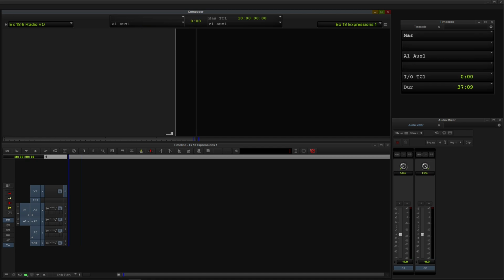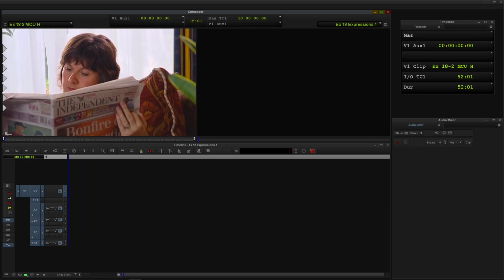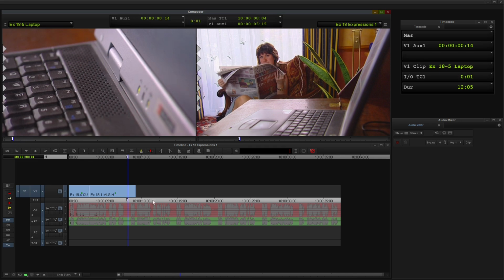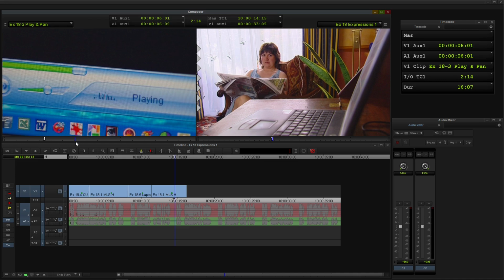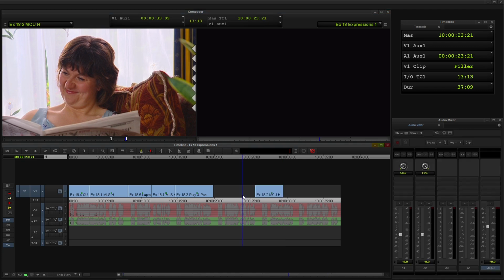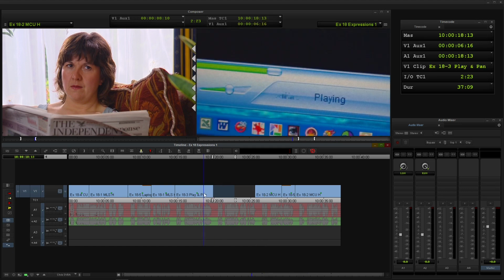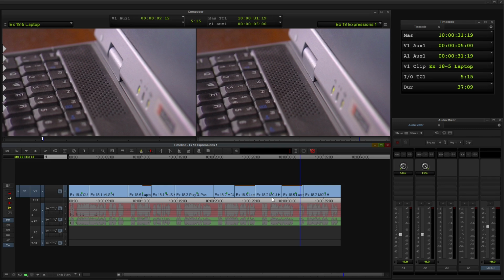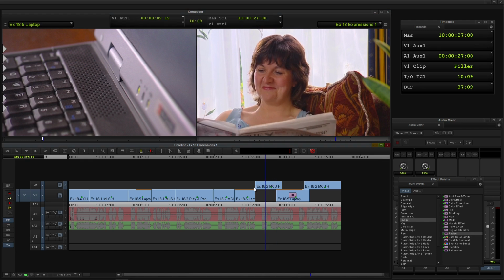Learn Video Editing: Tips and tricks for every ability: Ex 18 EXPRESSIONS 1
Another video editing exercise tutorial from THE EDITOR'S TOOLKIT.
Exercise Details: The aim is to show Helen’s changes of expression as doubts of her husband’s fidelity begin to surface.
Questions:
What bits of Helen’s facial expressions best reflect the dialogue? How do you show the audience what’s going through her mind?
Answers:
There are lots of choices here. The important thing is to keep the interest going.
Frankly, there aren’t enough shots to do this on their own without repetition, so I have put a move on the second time I used the computer speaker shot – it works well, I think. I also quite like the small smile Helen gives us on the ‘gym’ line.
In addition, the use of closer and closer shots helps to increase the concern in her face as she joins the dots up. A zoom into Helen’s face further emphasises her growing concern.
With a bit of equalisation to the voice and a good selection of shots, you should be there.
There is a textbook to accompany this channel available at Amazon:
The book is your complete guide to editing techniques used to make all types of TV programmes and feature length movies.